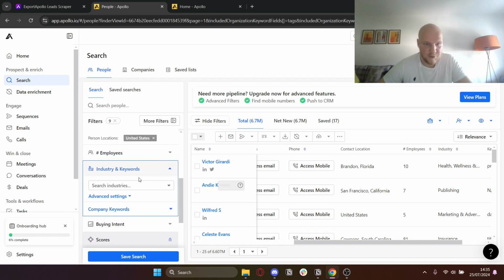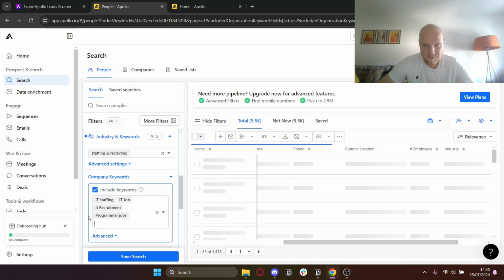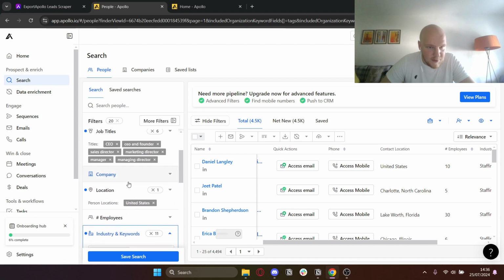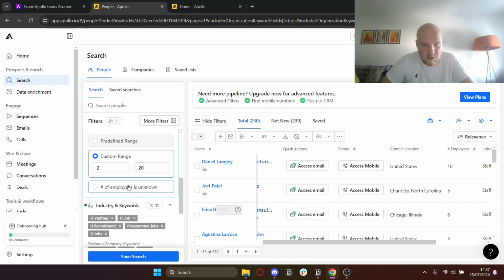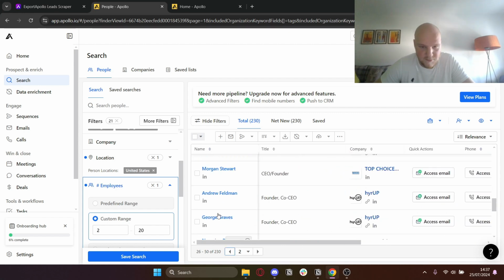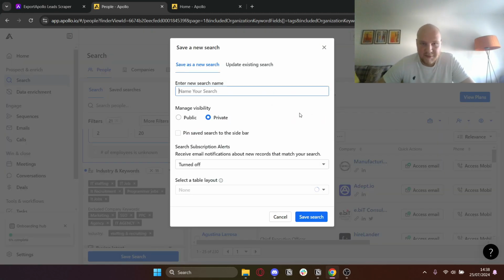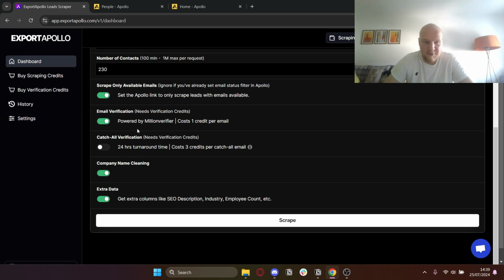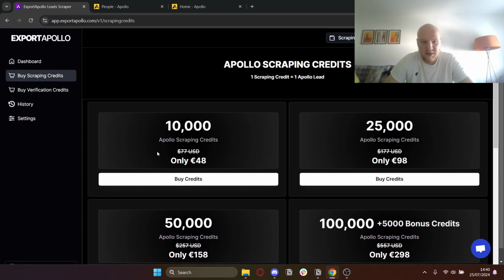How to scrape lead lists on Apollo.io for B2B cold outbound (2024)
Learn how to effectively scrape B2B contacts using Apollo.io!
In this step by step guide, we'll show you how to find companies directly on Apollo cost effectively.